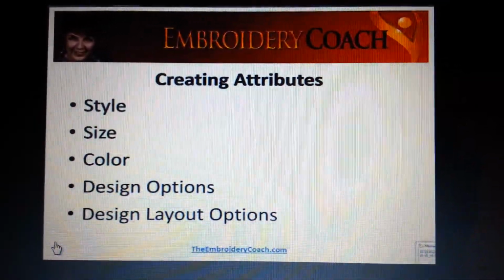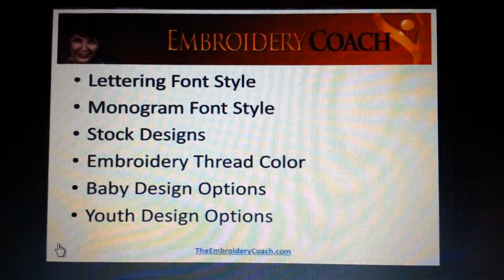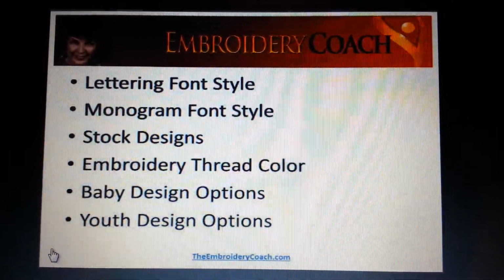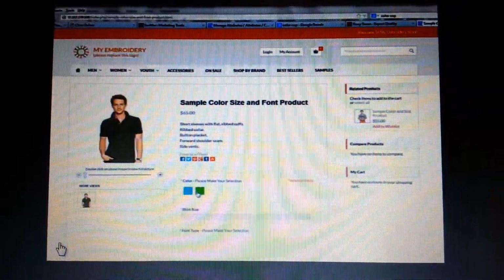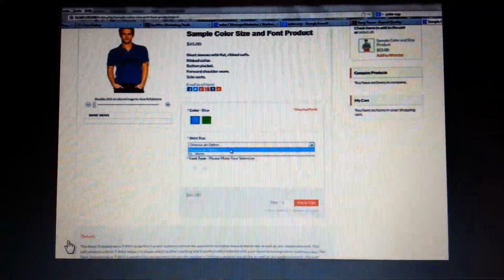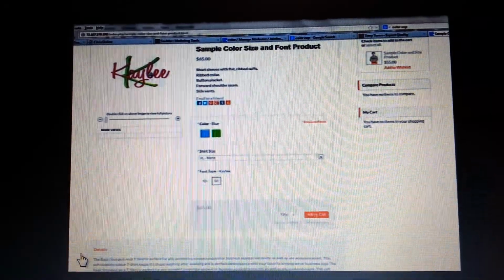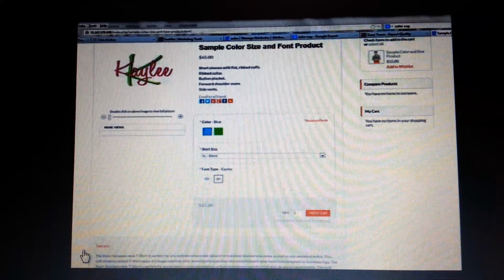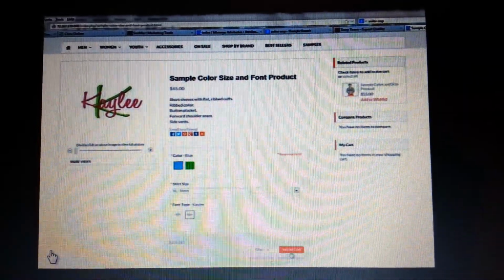Malena vid 16